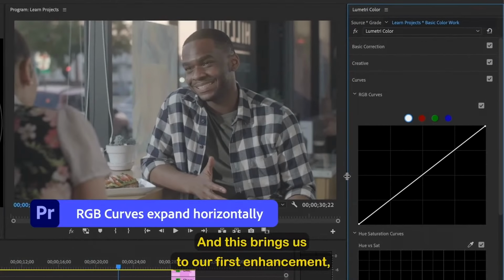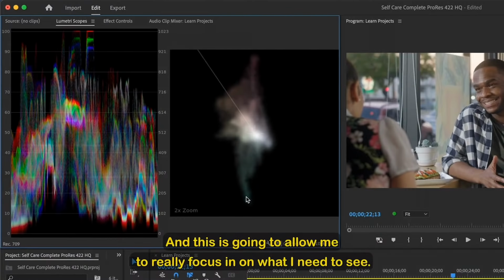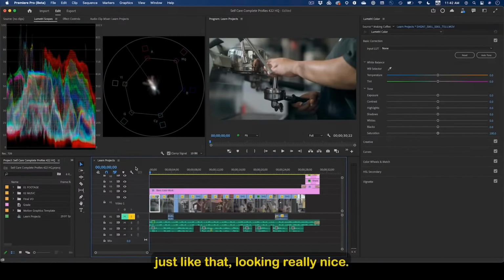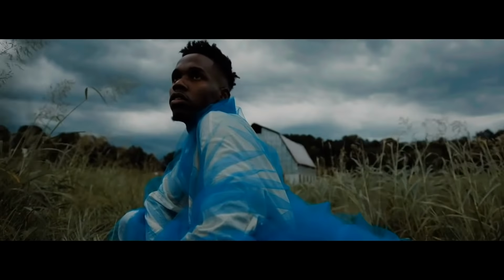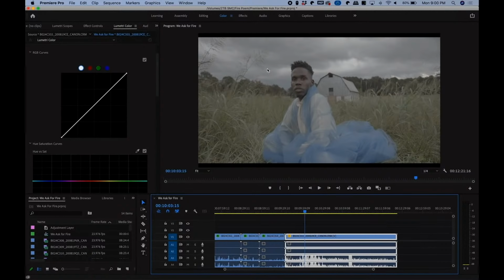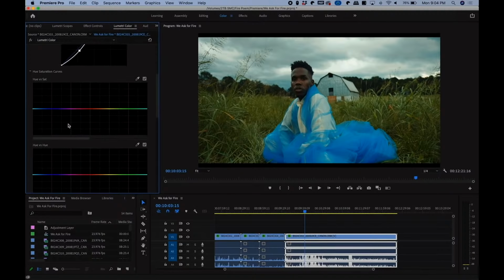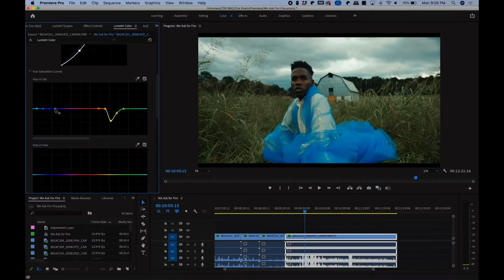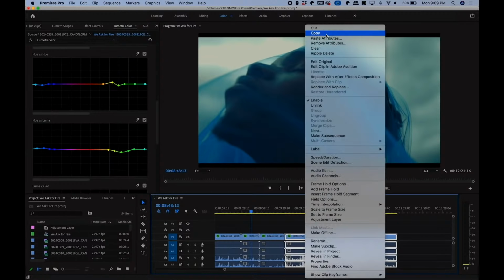Premiere Pro: LUTs to LOVE about LUMETRI — Part I | Adobe Video Community Meet-up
PART I: Learn how to work faster and level up your content with powerful color tools for video editors in Adobe Premiere Pro. LIVE ON SEPT 29:

0:17 INTRO: In Part I of LUTs to LOVE about LUMETRI  — hosted by Product Marketing Manager, Nakiesha Koss — we explore ways to deliver top-notch color using tools built into Premiere Pro.
1:28 PRODUCT DEMO: Senior Product Manager, Francis Crossman shares enhancements to color workflows coming soon to Premiere Pro and available for all to try now in Premiere Pro (Beta).
5:25 MEET THE TEAMS: Host Nakiesha Koss is joined by Adobe Creative Resident and Digital Storyteller, Hallease Narvaez and Adobe Software Quality Engineer, Matt Christensen for a discussion around color workflows for video editors.
19:38 COMMUNITY SPOTLIGHT: Get a look at a recent project from community member, Shawn Craig, as he shows off his timeline and how he gets "the look."
35:40 Q&A: All of the guests go deeper on gear, workflows, and lots more.

This virtual event is part of the monthly series — Adobe Video Community Meet-ups — and streamed live on Wednesday, September 29th at 12pm PT (UTC-8).

Don't miss PART II of LUTs to LOVE about LUMETRI, live with Hallease Narvaez and Francis Crossman on Tuesday, October 5th at 9amPT (UTC-8)

Adobe Video Community meet-ups feature product demos, conversations, and Q&A with Adobe product teams, and spotlights exciting projects and creative workflows from the community. Each event is streamed to Adobe Video YouTube and Facebook channels on the last Wednesday of each month. Please help spread the word to your friends, colleagues, and community.

What is Adobe Video Community? Anyone using Premiere Pro, After Effects, Audition, Media Encoder, Character Animator, Photoshop, Animate... and more to create video content of all stripes.